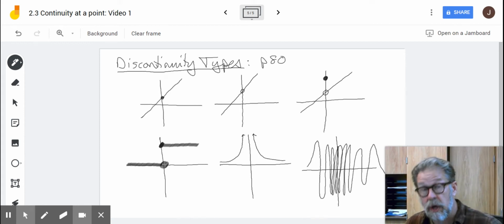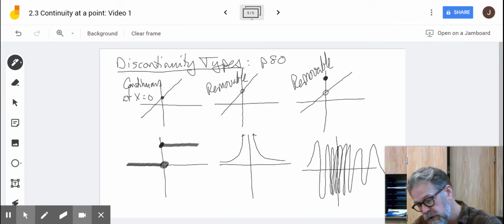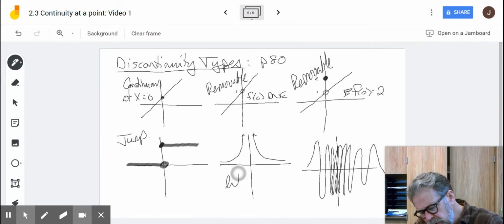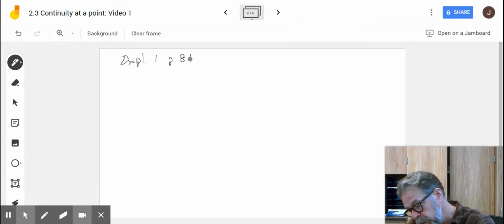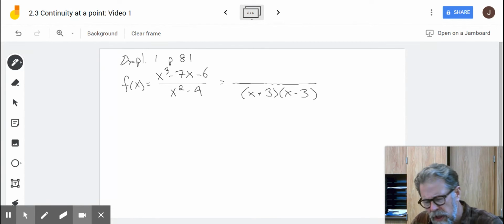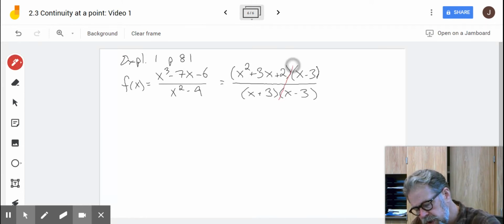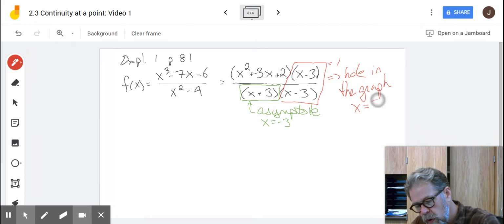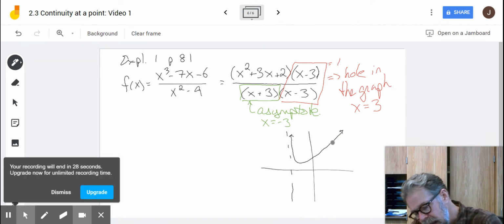2.3.3 Continuity Types of discontinuities